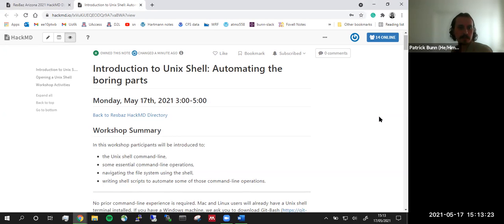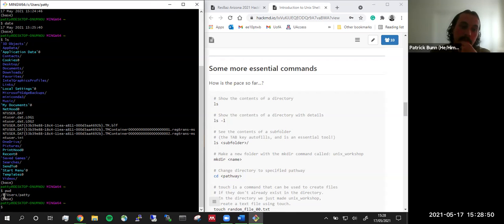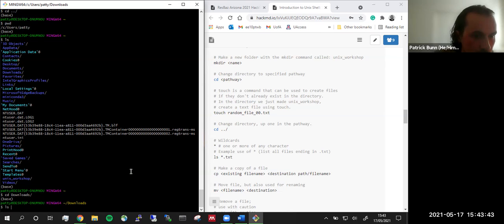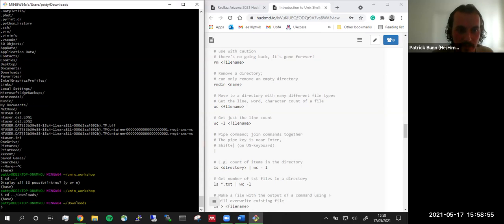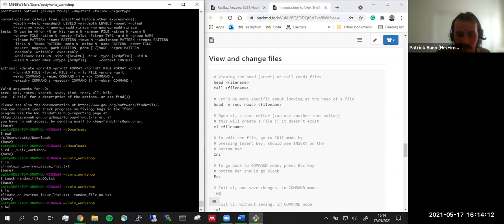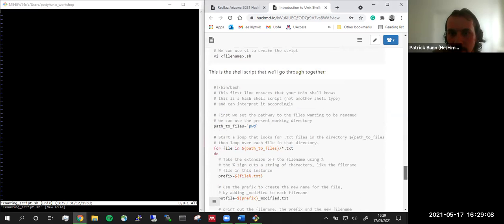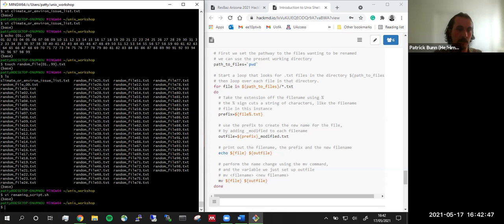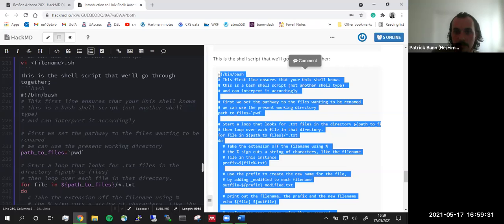ResBazAZ 2021: Introduction to Unix, Patrick Bunn